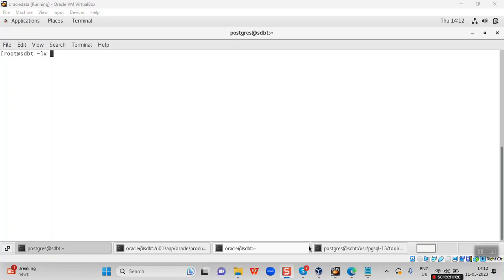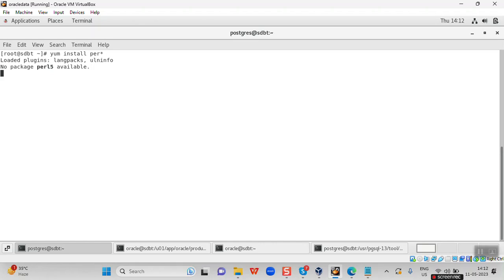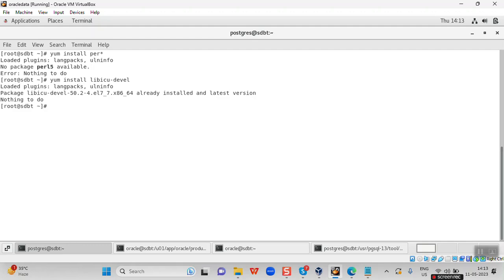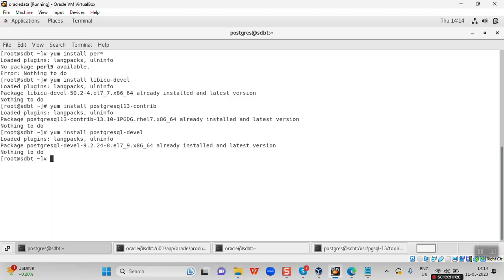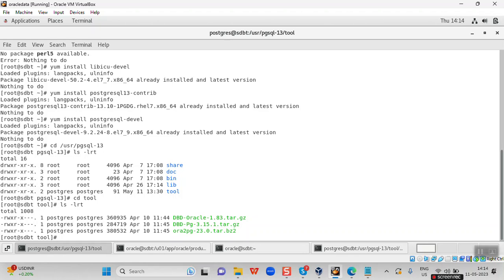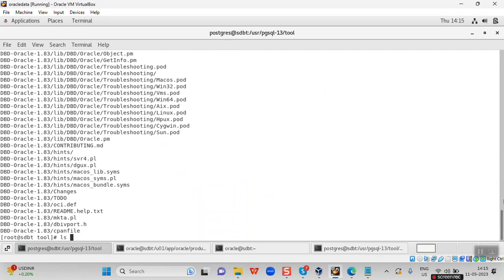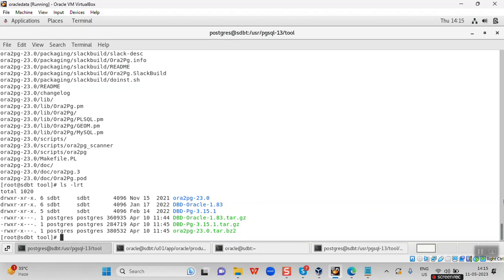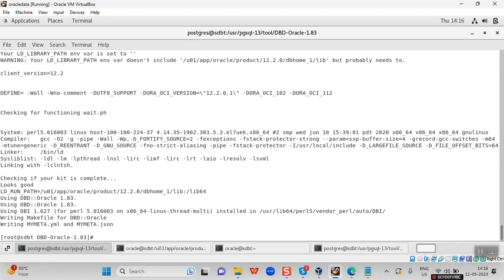SCHEMA MIGRATION FROM ORACLE DB TO POSTGRESQL DB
SCHEMA MIGRATION - ORACLE TO POSTGRESQL

--Installing required postgresql packages
--perl, make, make install
--listener tns configuration
--Table migration